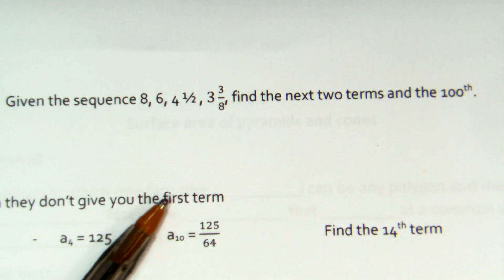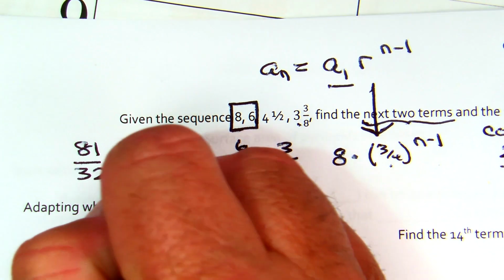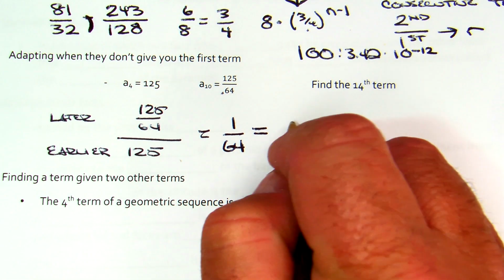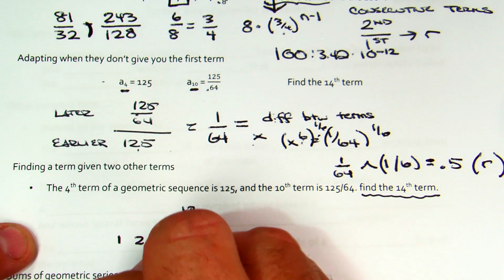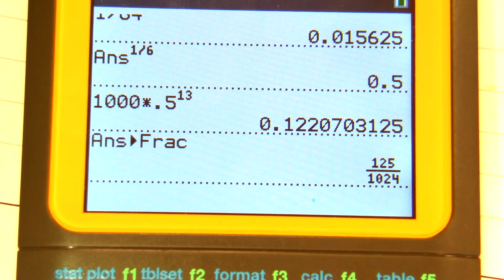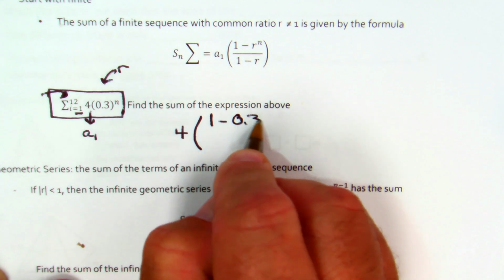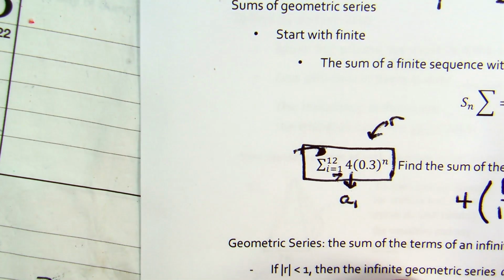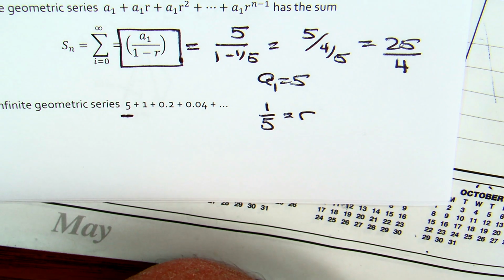Geometric Sequences Day 2